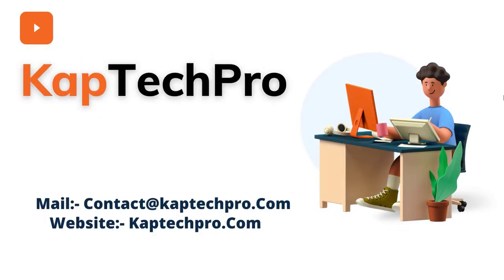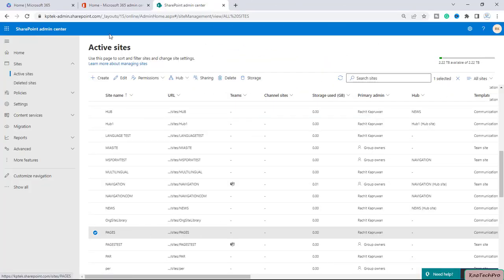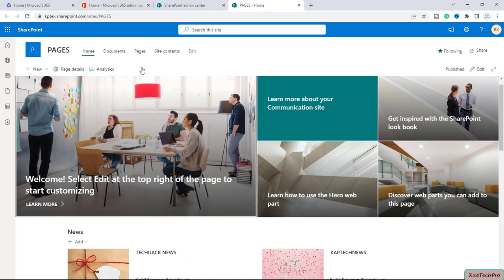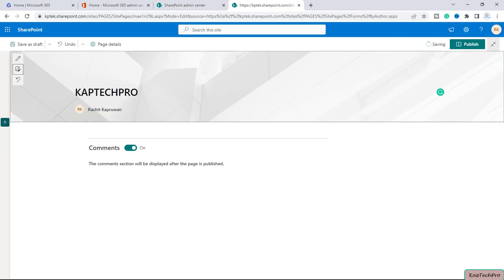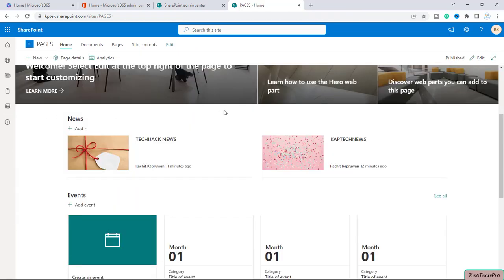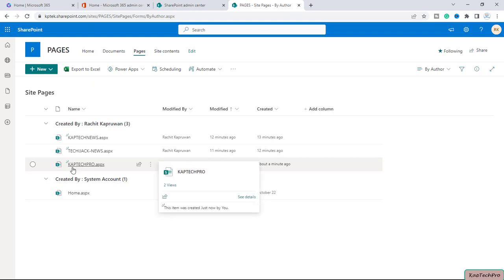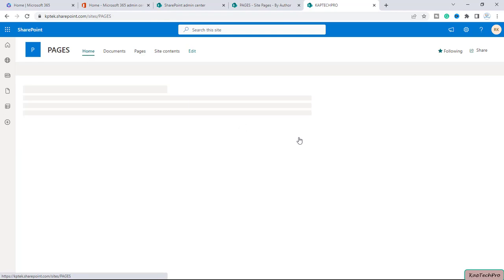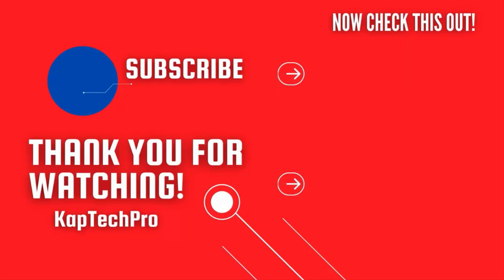How To Convert SharePoint Pages To News Post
In this video demonstration of How To Convert SharePoint Pages To News Post by Kaptechpro,
We will see How to convert Sharepoint online pages to news post in sharepoint online.

After watching this video till end you will come to know convert SPO pages into news post.

how to change sharepoint pages to news post in sharepoint online.